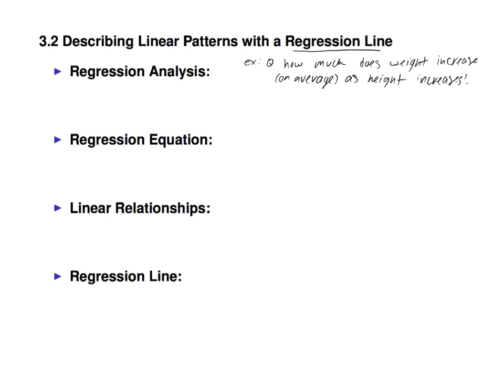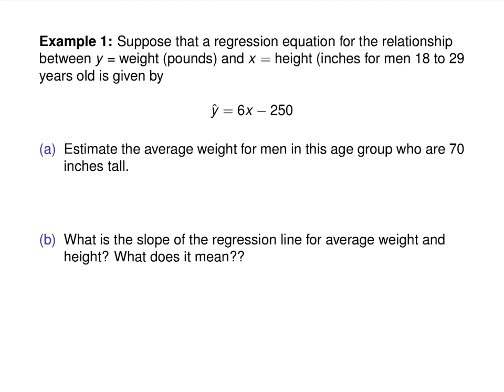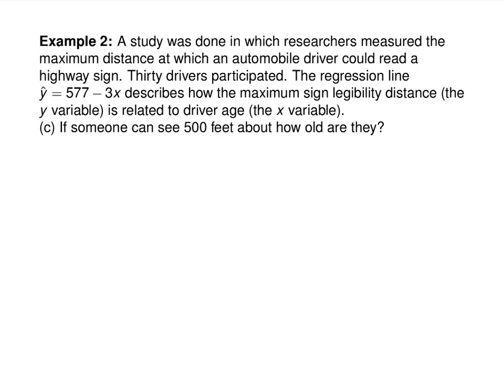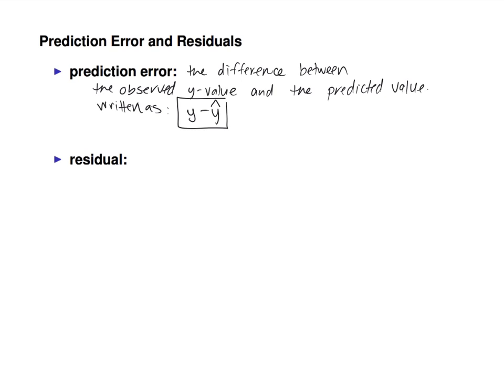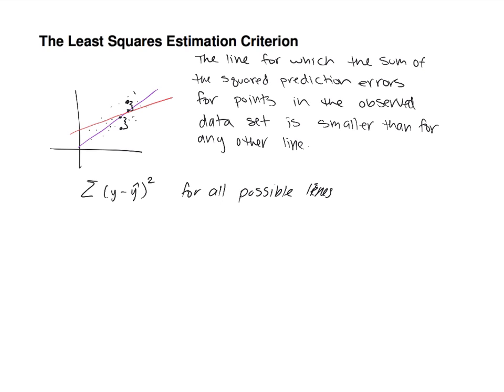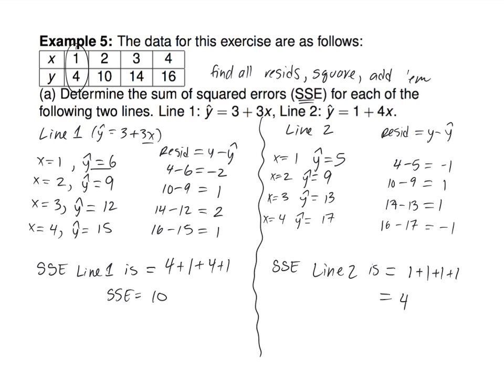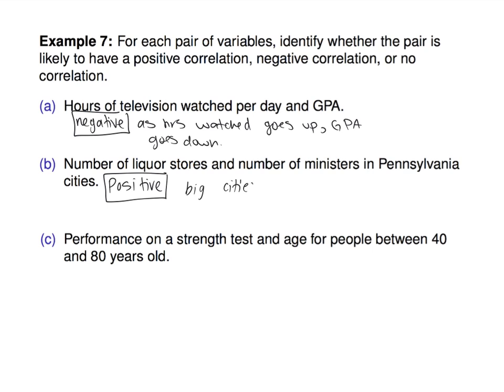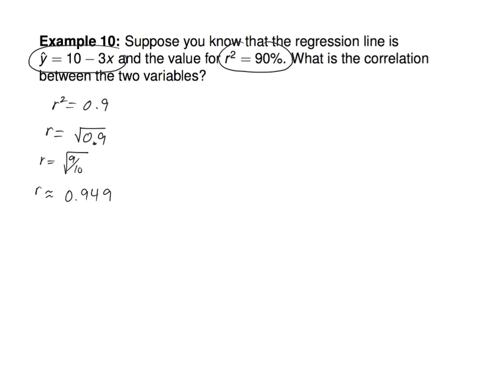3 2 to 3 3